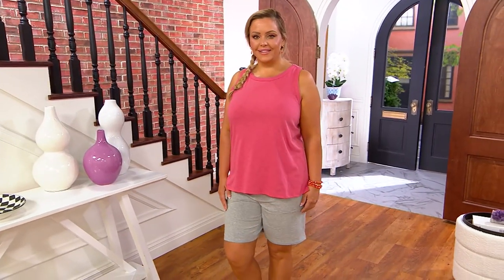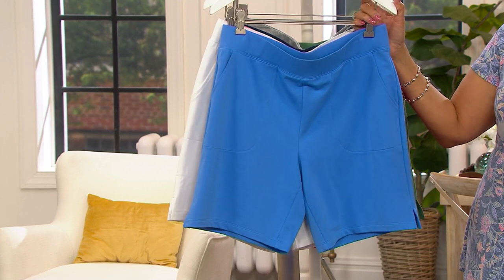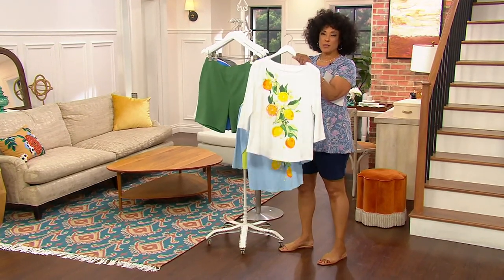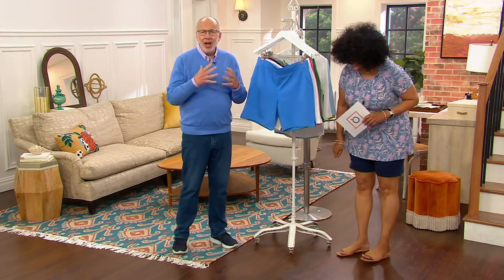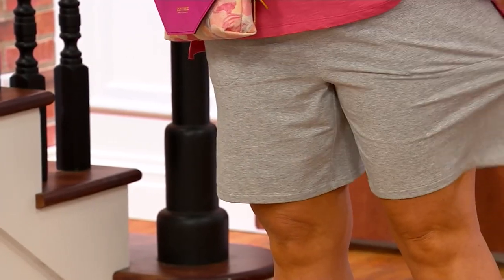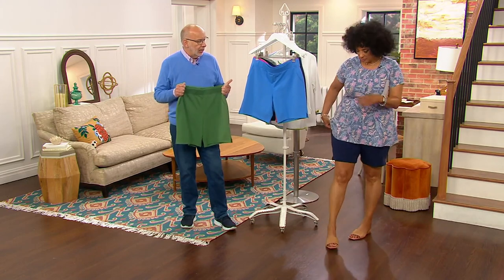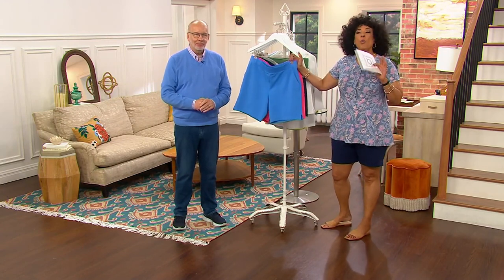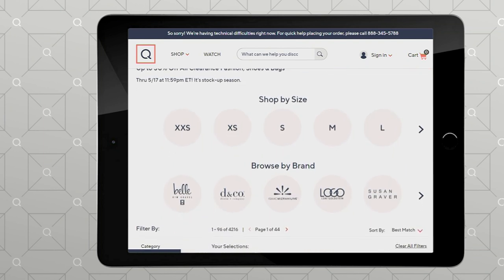Denim & Co. Active French Terry Shorts Shorts on QVC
Denim & Co. Active French Terry Shorts Shorts